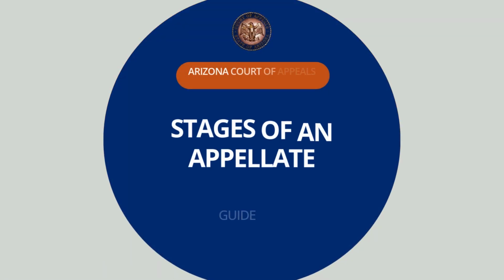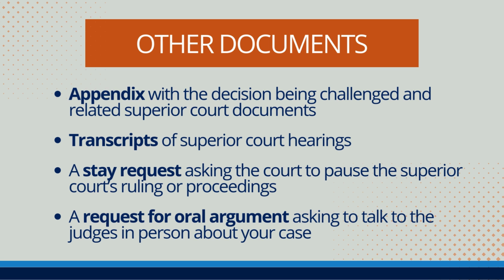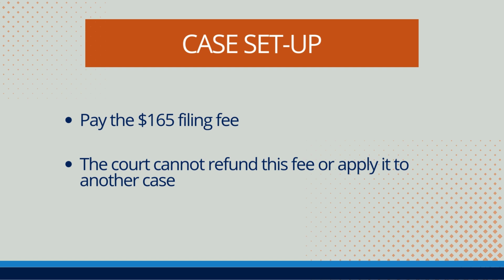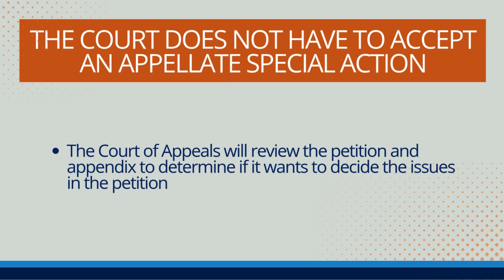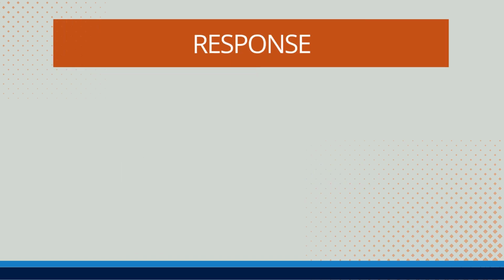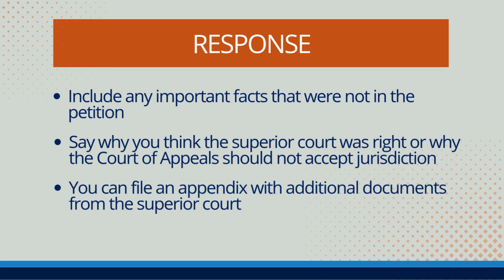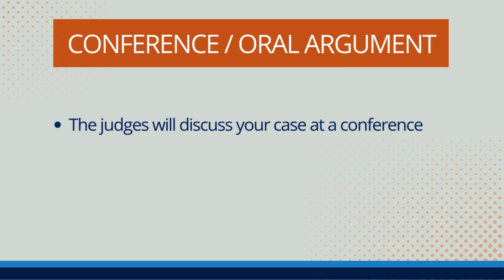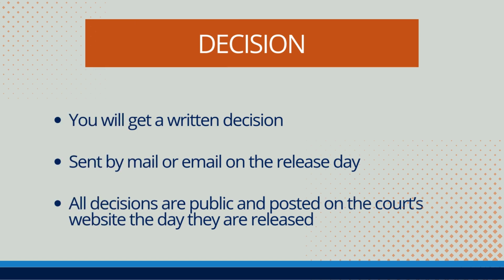Stages of an Appellate Special Action (Respondent)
There are links below to additional resources mentioned in this video.

*This video does not give legal advice. If you have legal questions, it’s a good idea to talk to a lawyer.*